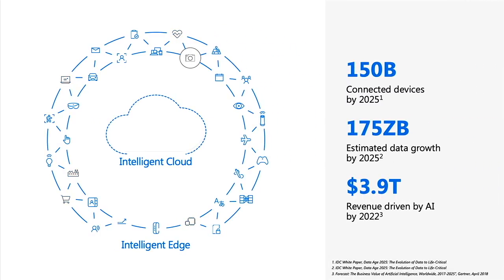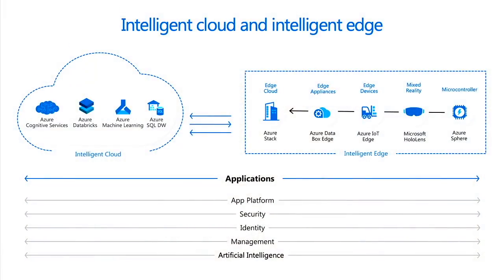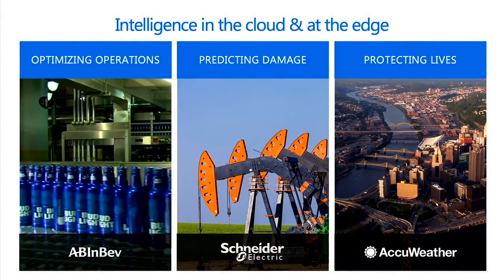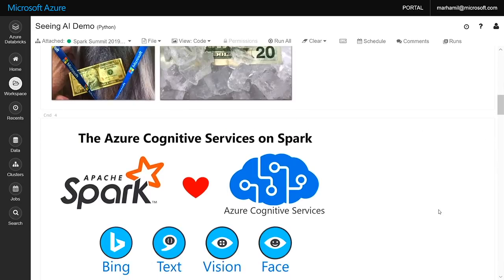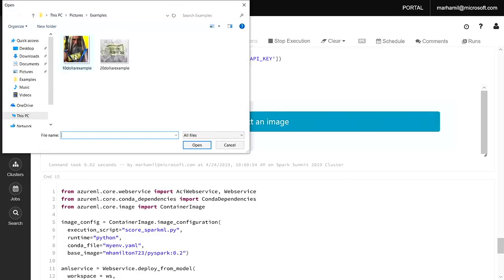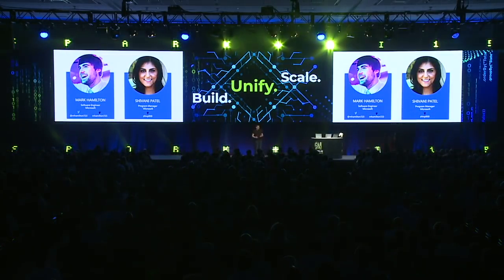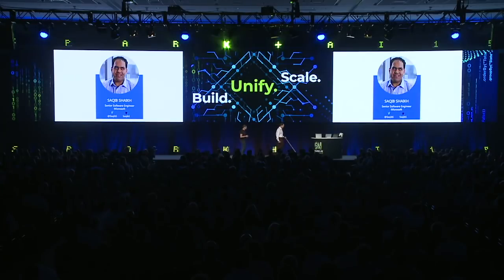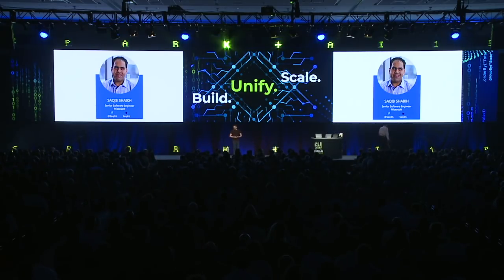Microsoft Announces Support for MLflow, Delta Lake and More | Rohan Kumar (Microsoft)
Keynote from Spark + AI Summit 2019